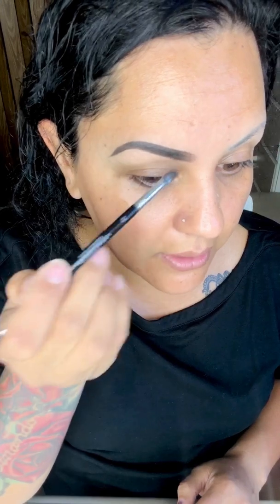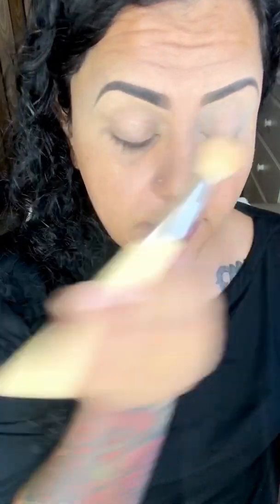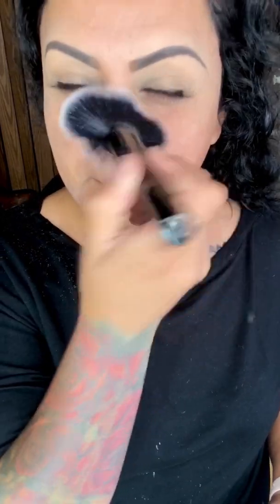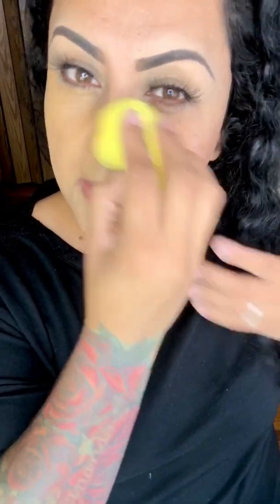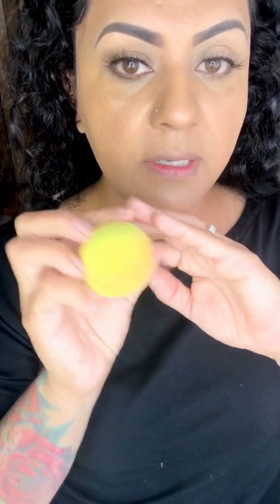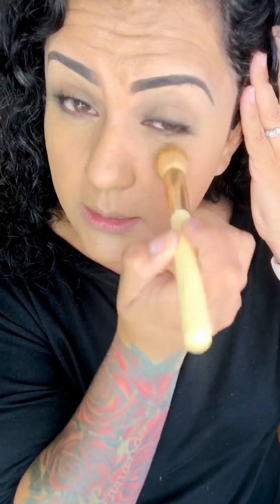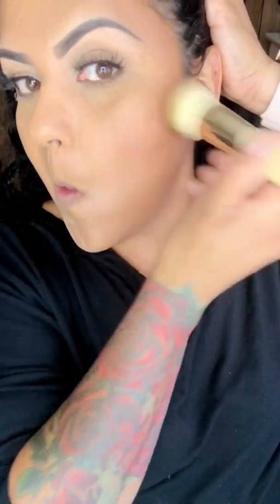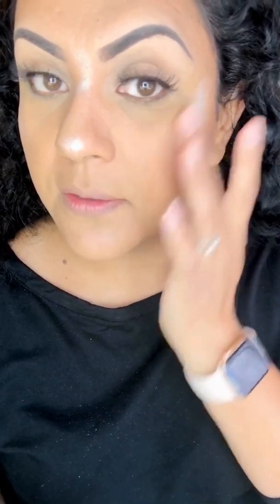How To: Glowy Summer look for Mature Skin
Hi Everyone, Thanks for visiting my video.  Drop a comment and say Hi!!

So it’s alil warm outside so I wanted to have a nice soft makeup look all while having a beautiful glow to my skin. I am a beauty guide with Limelife by Alcone but I will never pressure my business on anyone.  I love what I use and I share my love for the products with you all along with other makeup brands. 😉

Musician: Jef